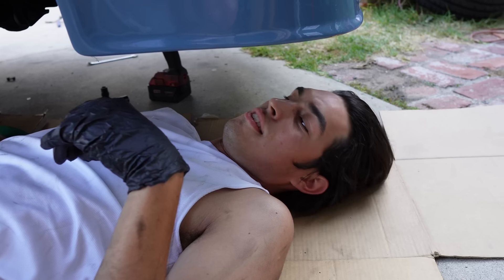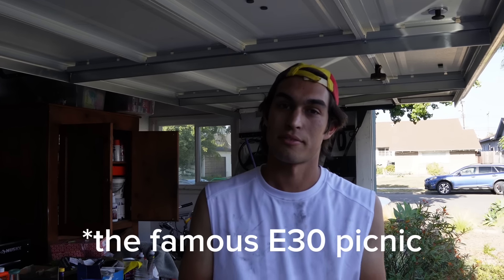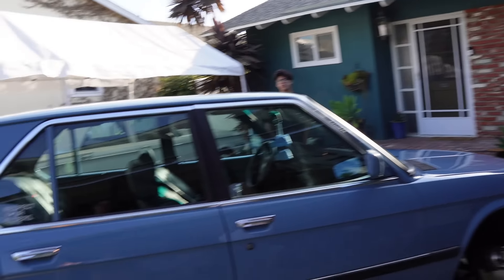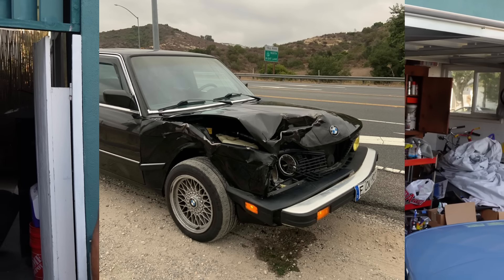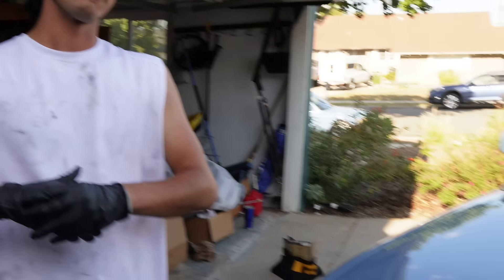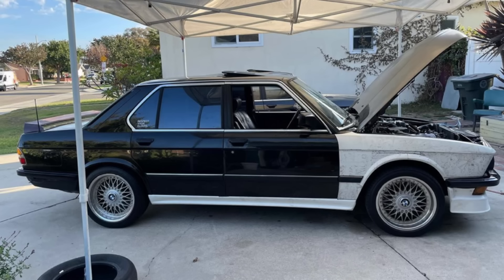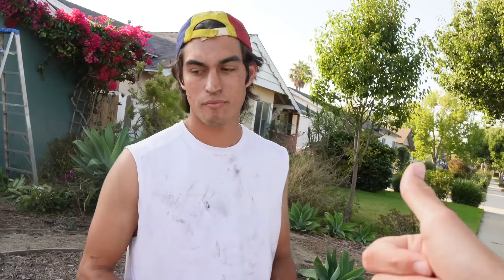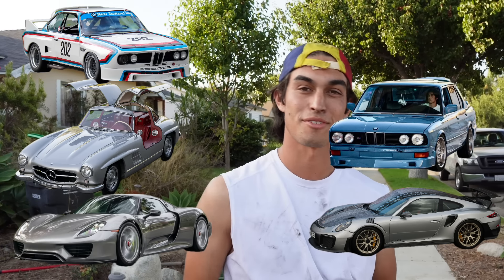Aiden Arvizu’s 1985 BMW E28 535i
Meet The 22 Year Old Making 80s BMWs Cool Again

This is my friend Aiden Arvizu, otherwise known as​⁠ @vizucars on insta, a 22 year old mobile mechanic who rebuilt his 1985 BMW E28 535i from the ground up after a deer hit it. This is a unique interview diving into why he modifies his cars in his own unique style and why he is an inspiration for me to build my own 190E Cosworth Evo II replica.

Thanks to Eddie @kishocam who drove me to the location to shoot.